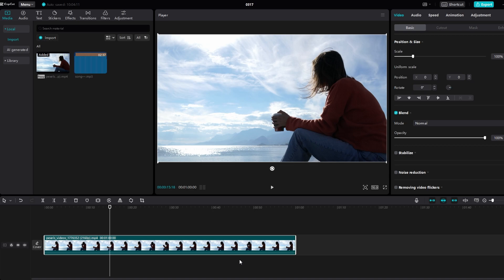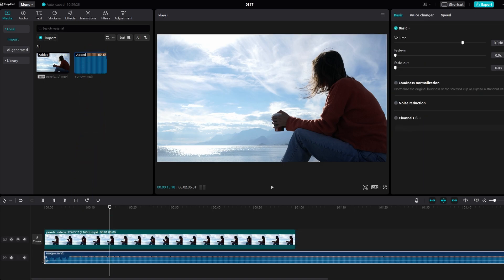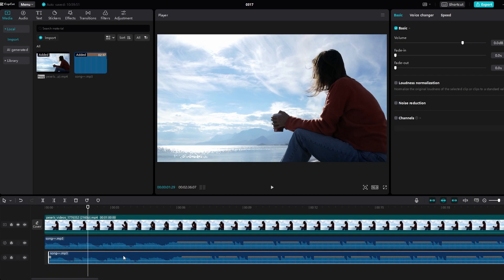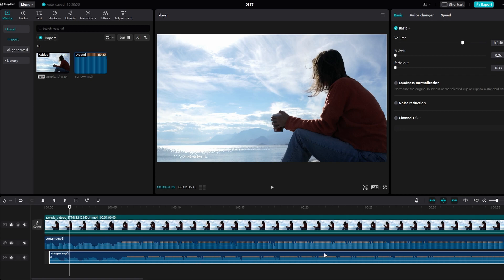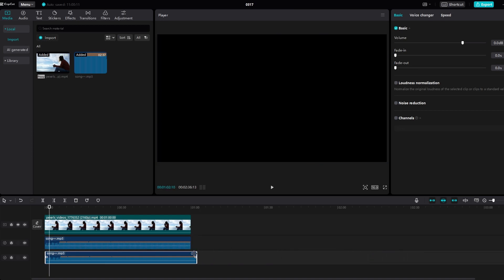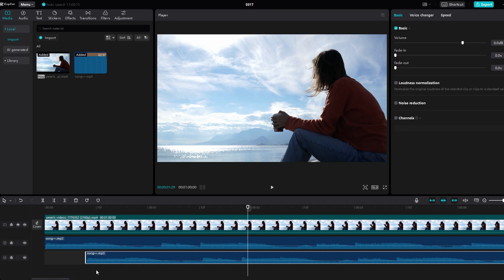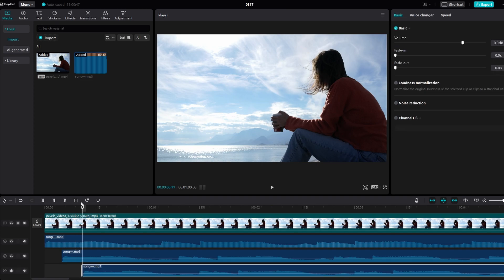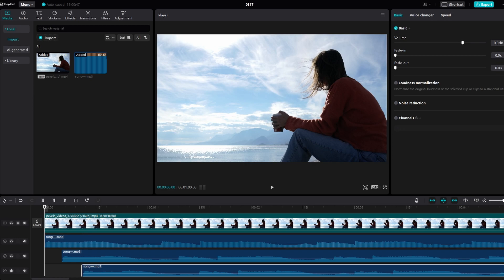How To Create Reverb Audio On CapCut PC (2025)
Hey guys, welcome back to the channel! Today, I'll show you how to create a reverse video effect in CapCut PC. Let's jump right in:

1. **Prepare Your Video:**
   - Start by adding your video clip to the timeline in CapCut PC.

2. **Add Echo or Reverb Effect:**
   - Once your video clip is added, locate the audio track associated with it.
   - Copy the audio track or add another instance of the same audio clip to the timeline. You can do this by right-clicking on the audio track and selecting "Copy" or "Add."
   - Move the additional audio track(s) slightly to the right of the original audio track to create a delay effect. This will simulate an echo or reverb effect.

3. **Adjust Timing and Duration:**
   - Zoom in on the timeline to adjust the timing and duration of the additional audio tracks.
   - Space out the additional audio tracks at intervals that create the desired echo or reverb effect. You can experiment with the spacing to achieve different results.

4. **Preview and Fine-Tune:**
   - Play back your video to preview the reverse effect with the added echo or reverb.
   - Adjust the positioning and timing of the additional audio tracks as needed to fine-tune the effect until you're satisfied with the result.

5. **Conclusion:**
   - And there you have it! You've successfully created a reverse video effect with an echo or reverb effect in CapCut PC.